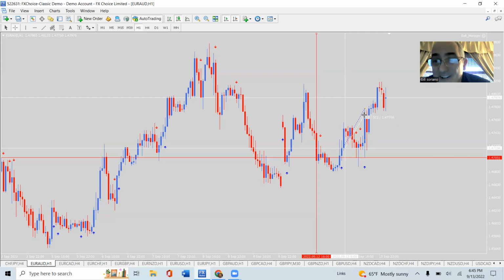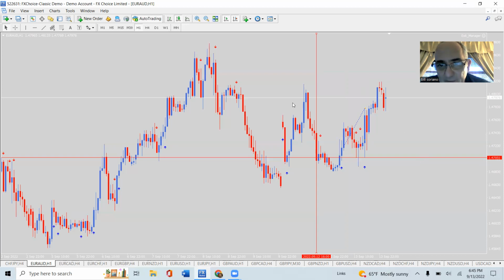forex trading strategies EURAUD Trade 91222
Get Your Free Week of Forex Training

See our brand-new proprietary ATH Indicator in action. This indicator will help to keep you out of losing trades. Don't miss out on this chance to get access to all our live forex trading strategies and all the company training as well at the lowest cost you will ever see

Message me below and ask about our current promotions